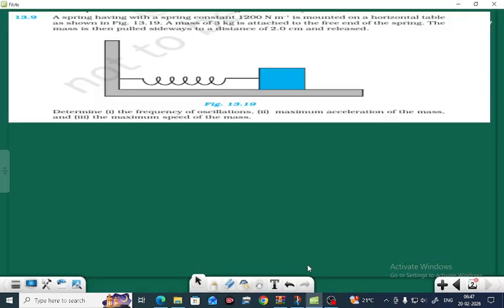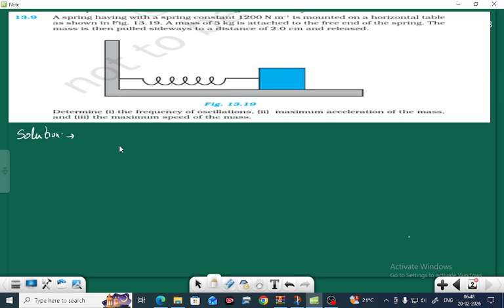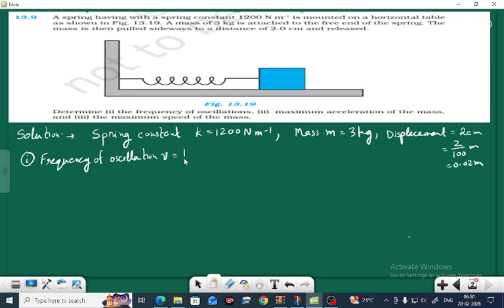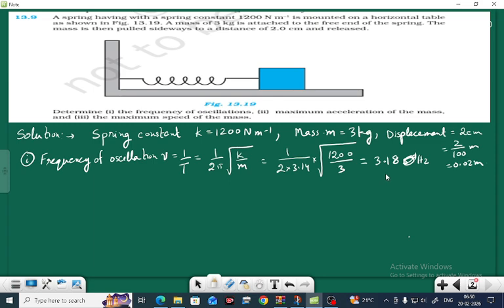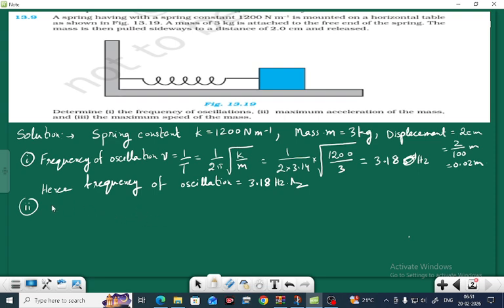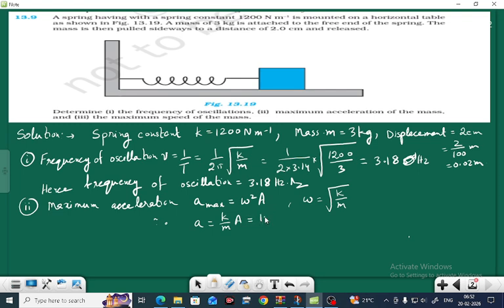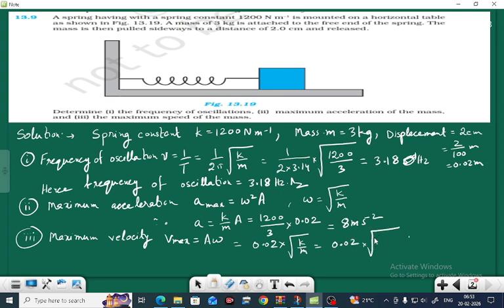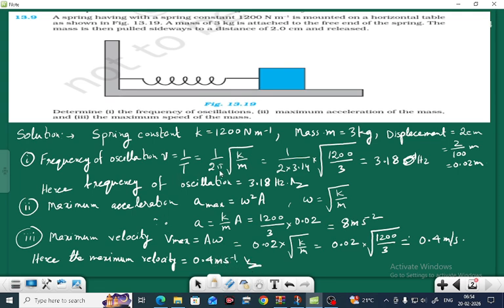CLASS 11,PHYSICS,CBSE,NCERT,SOLUTION OF Q .NO--13.9,OSCILLATION